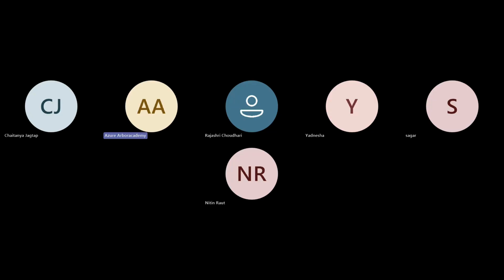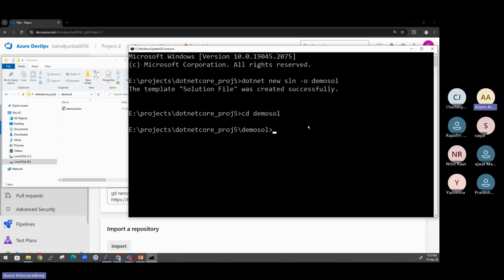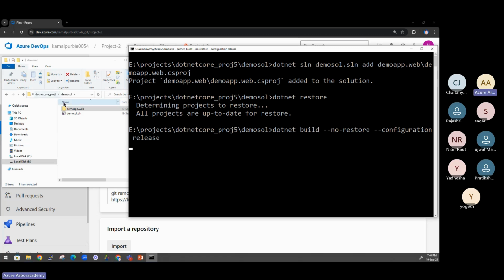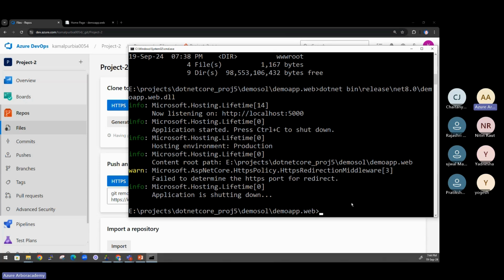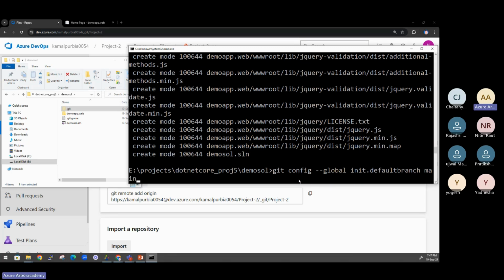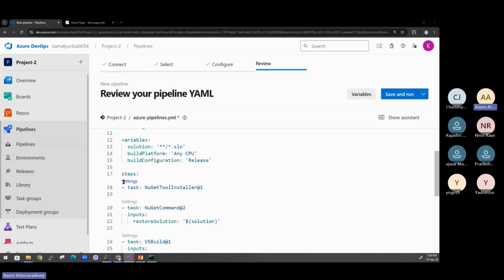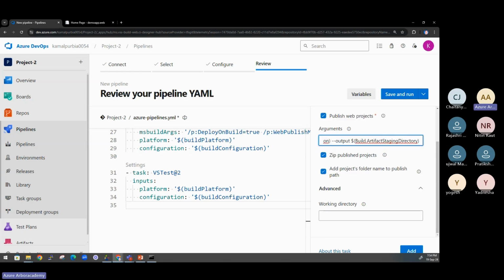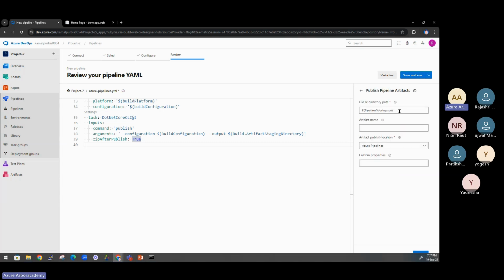Azure Class 18 | Arbor Academy | IT Training & Placement | Pay After Placement | Higher Package